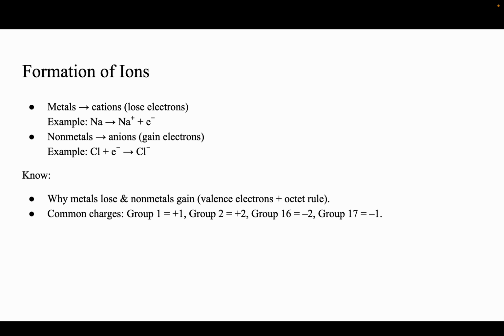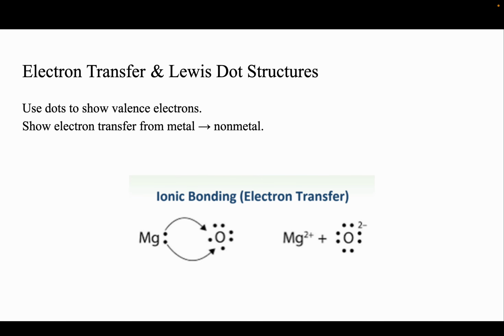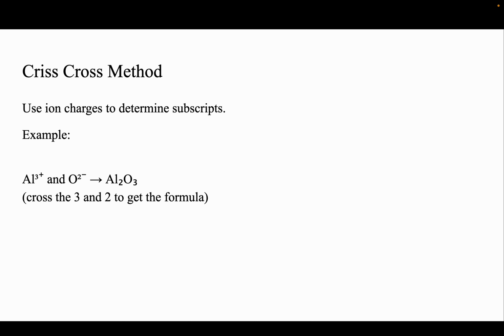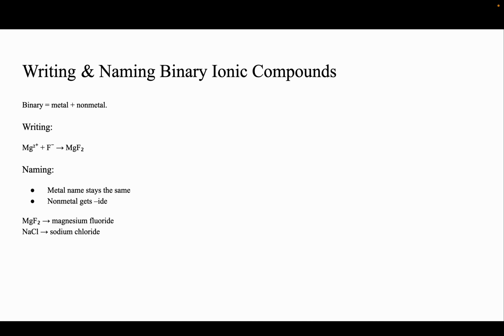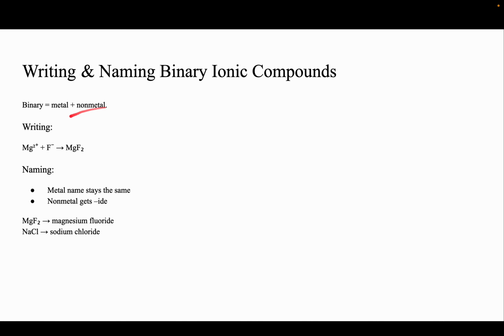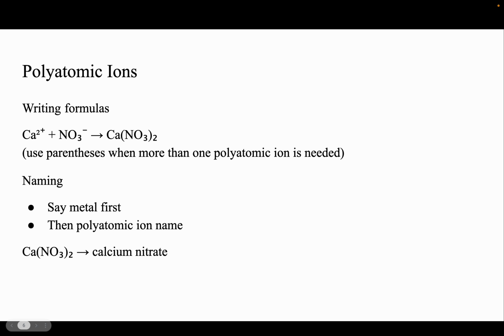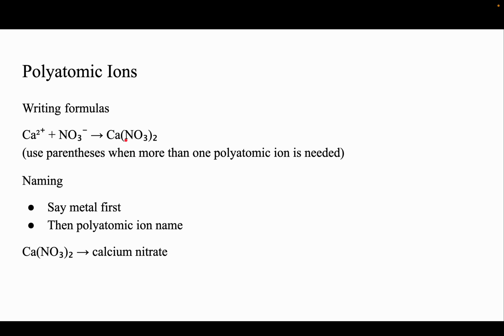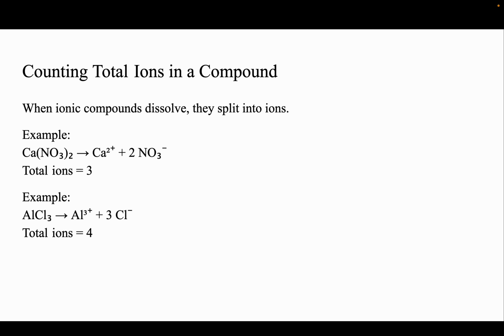Chemistry Unit 4 Quiz Review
Unit 4 Quiz Review